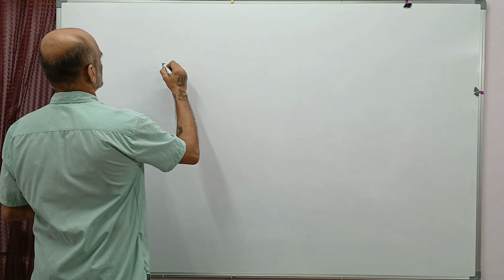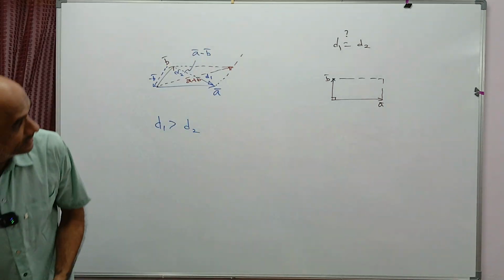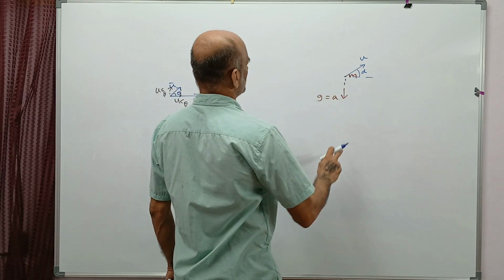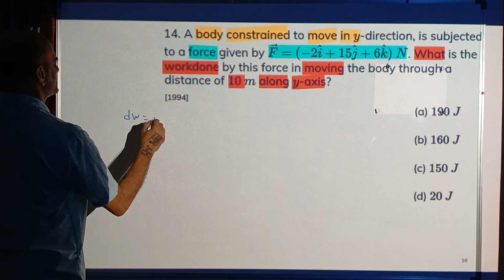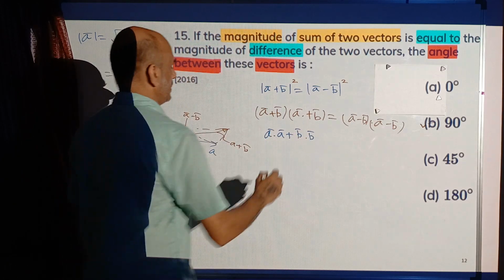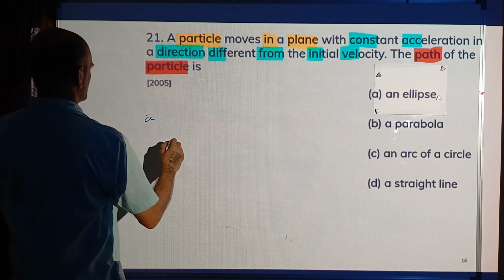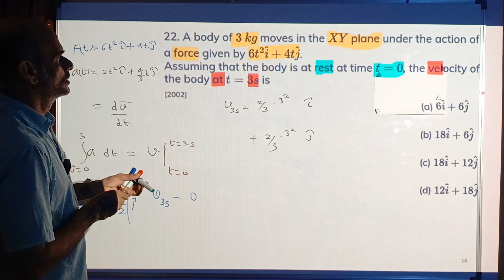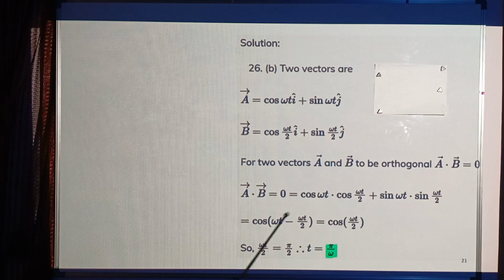NEET PYQs | Motion in a Plane 2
PYQs from NEET exam - Topic: Motion in a Plane - Video 2

00:11 Theory for Q1 - work done by force F in making displacement ds = F dot ds = F ds cos theta
                                                                              = F_component along ds x ds

02:26 Theory for Q2 - parallelogram law of vector addition - both diagonals not same - when same?
                                    - when parallelogram becomes a rectangle

05:47 Theory for Q3 - position vector of a point, r(t) = x(t) icap + y(t) jcap + z(t) kcap
                                       acceleration a(t) = 2nd derivative r w.r.t. time
                                                                     = term by term derivative

07:55 Theory for Q4 - constant & uniform acceleration a, initial velocity u at angle theta with a
                                       ==* trajectory parabola  e.g. projectile motion

11:11 Theory for Q5 - given force F, acceleration = F / mass ; newton's 2nd law
                                    - velocity v = integral of a dt

12:26 Theory for Q6 - dot product of 2 vectors, a dot b = a b cos theta
                                       ==* cos theta = a dot b / (a b) ==* theta
                                    - perpendicular vectors ==* dot product = 0

14:20 Q1. body constrained move in y-direction. work done moving 10m
14:44 A1
17:02 Q2. magnitude sum of two vectors equal difference
17:17 A2
21:05 Q3. particle x and y coordinates. acceleration at 2s is
21:36 A3
23:59 Q4. particle in plane constant acceleration. direction different initial velocity. path is
24:16 A4
25:41 Q5. 3kg in xy plane. force given. velocity at 3s is
26:14 A5
31:28 Q6. vectors A & B. time at which orthogonal
32:00 A6